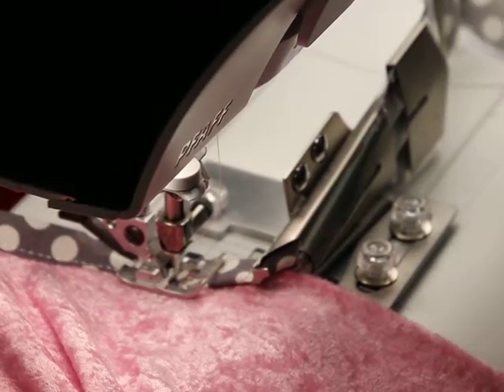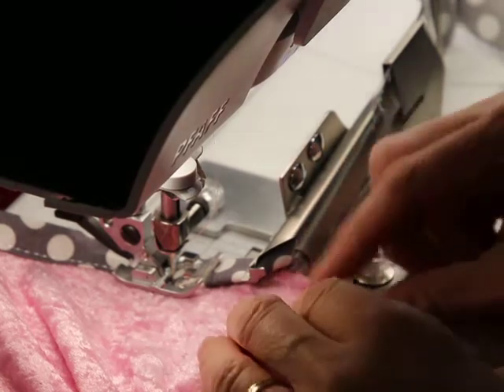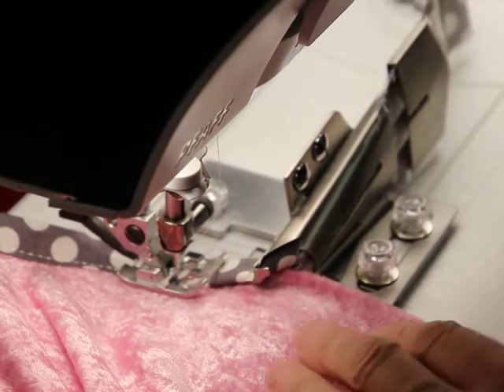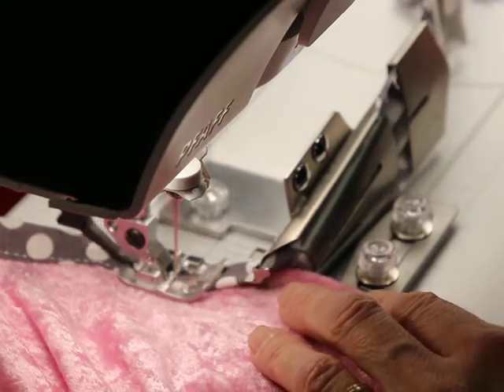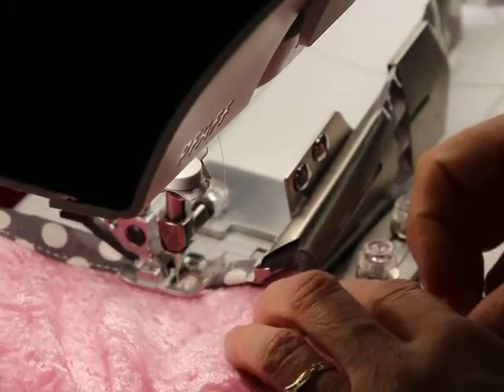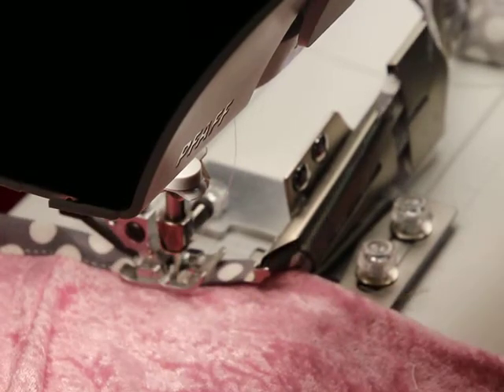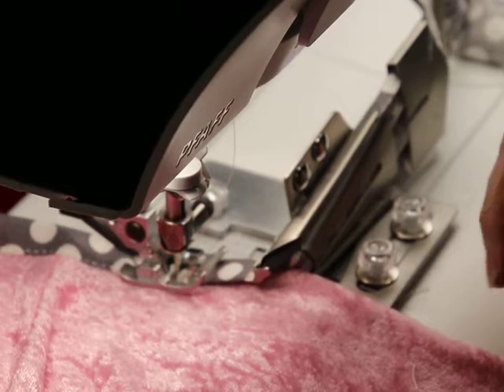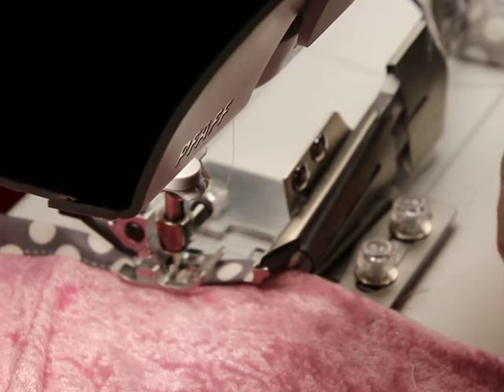Black Friday at Tri State Sew & Vac , Small business Saturday tomorrow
safe & secure, we ship it out as quick as we can. Here to serve you, with the best products!